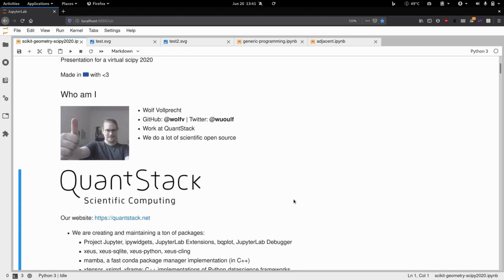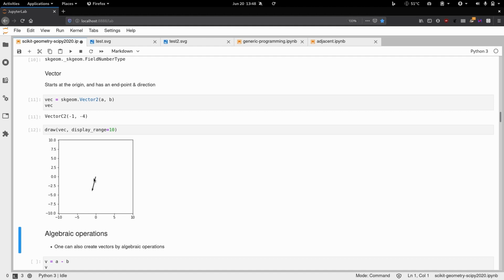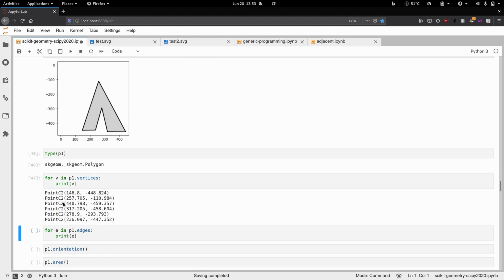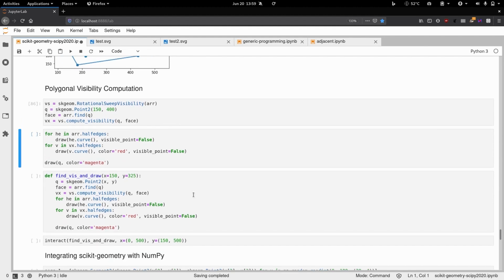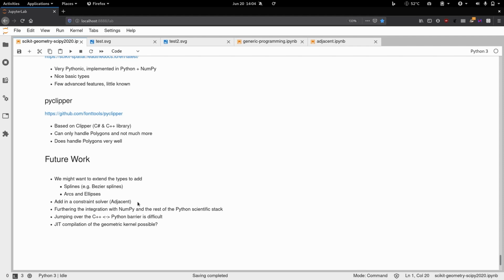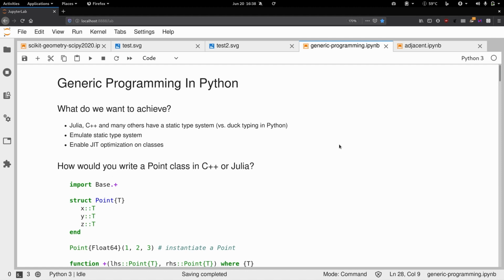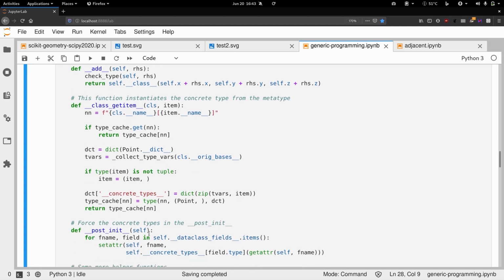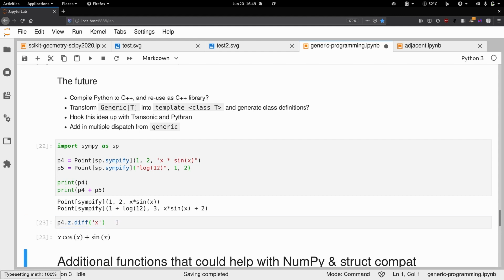Scikit Geometry and Generic Computing in Python |SciPy 2020| Wolf Vollprecht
Introducing scikit-geometry for the first time! The aim of scikit-geometry is to bring types and algorithms for computational geometry to Python. scikit-geometry comes with a comprehensive number of geometric types, e.g. lines, rays, circles, and so on.
On top of these types, many powerful algorithms are exposed, for example to manipulate and simplify polygons. scikit-geometry also extends into the third dimension with a full set of three-dimensional primitives and functions to load and edit meshes. And it comes with built-in drawing functions.
Scikit-geometry should prove highly useful in Robotics, as well as GIS and many other fields.

In the last part of the talk we will discuss ideas to vectorize operations from scikit-geometry efficiently, and what we can learn from «generic programming» in languages such as Julia or C++.